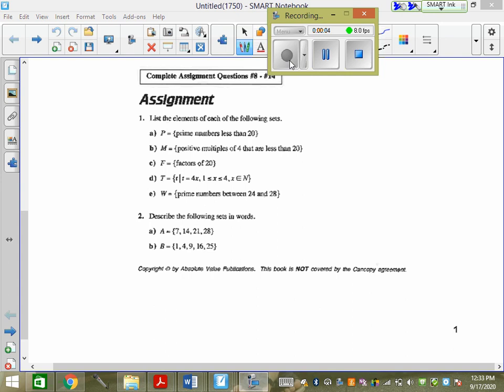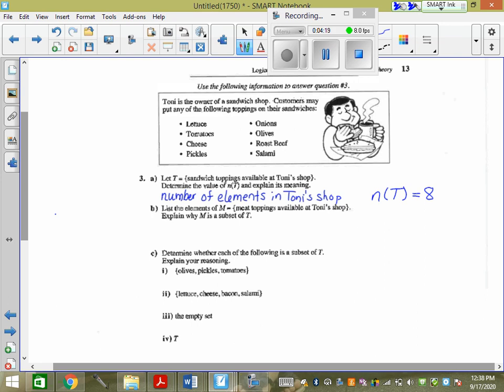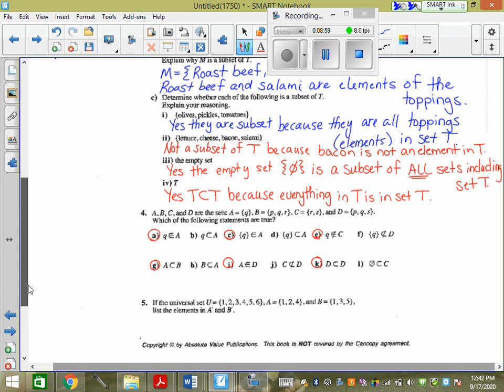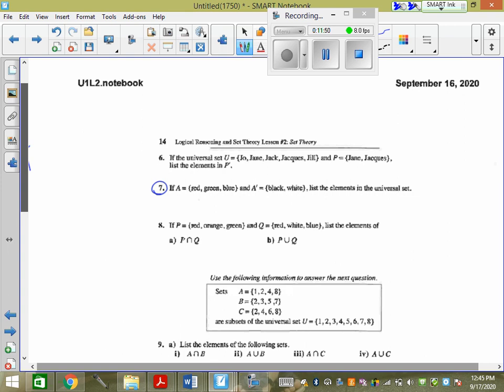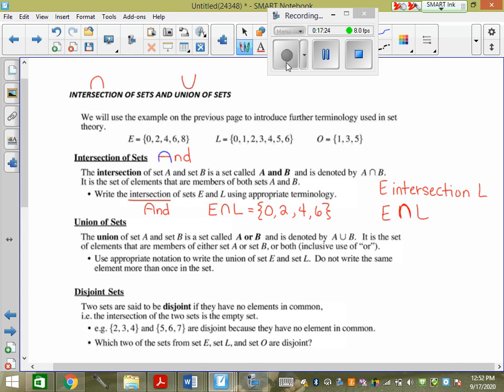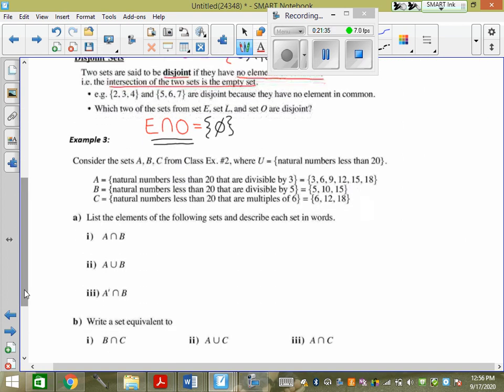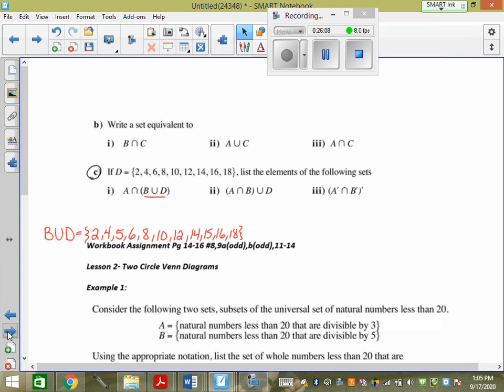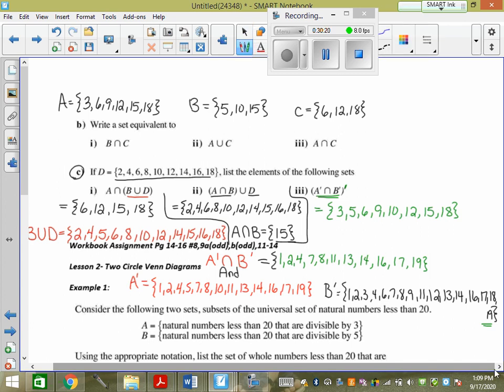Sept 17 Intersection and Union of sets